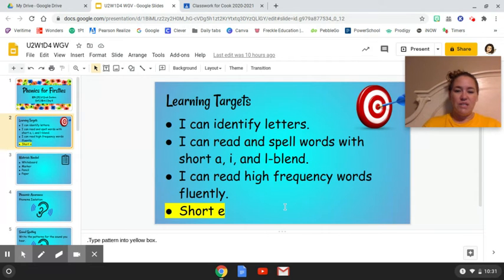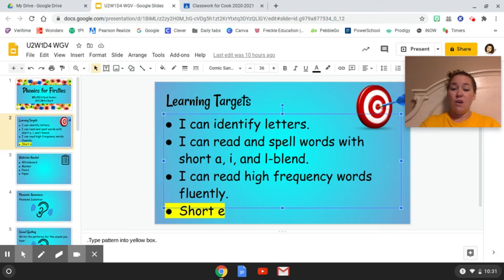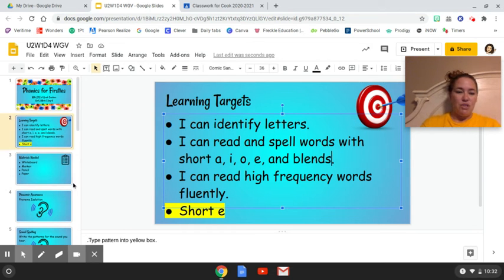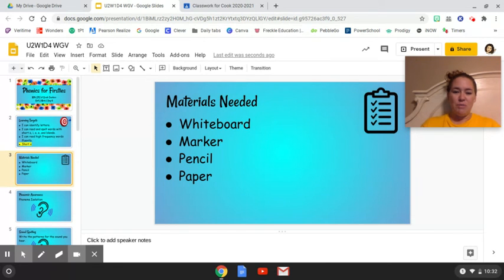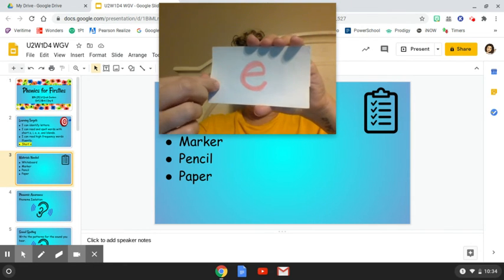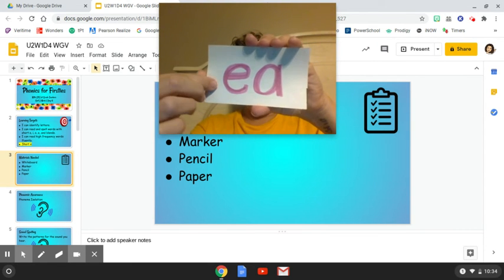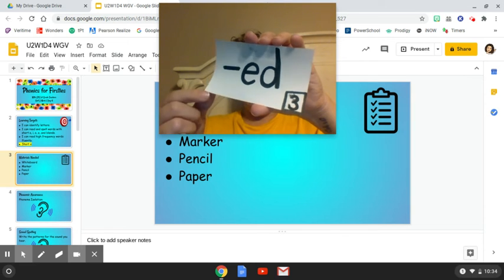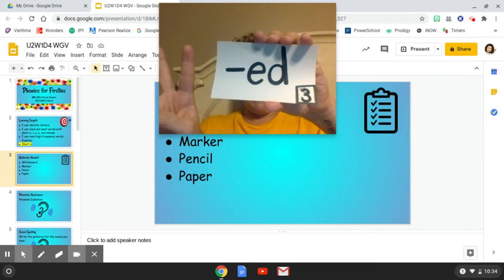U2W1D4 Video 1